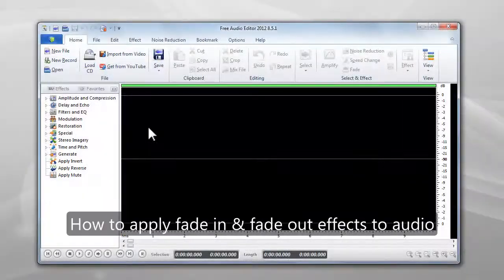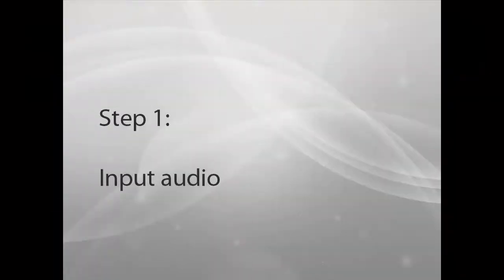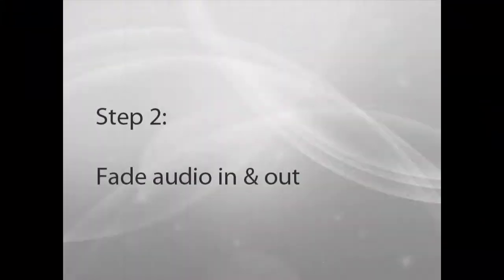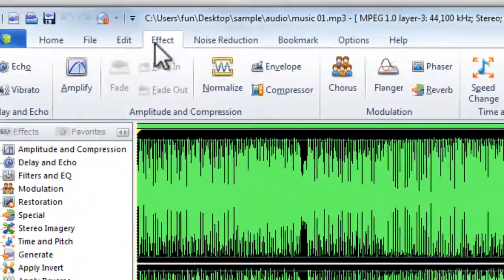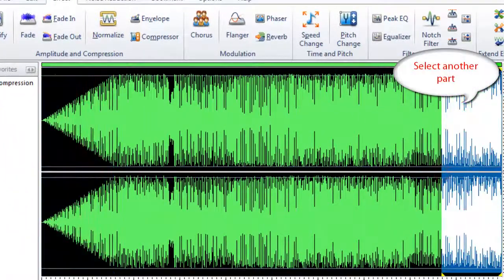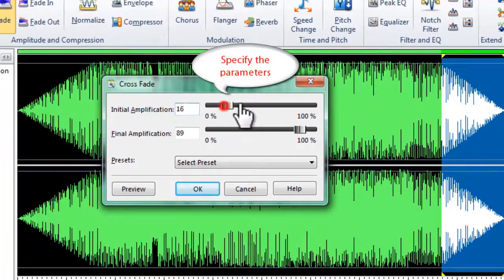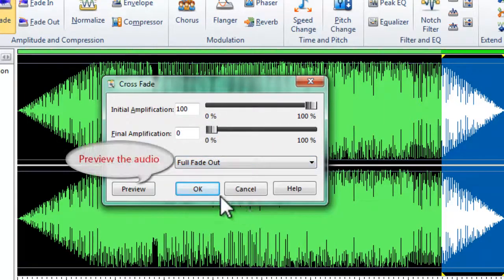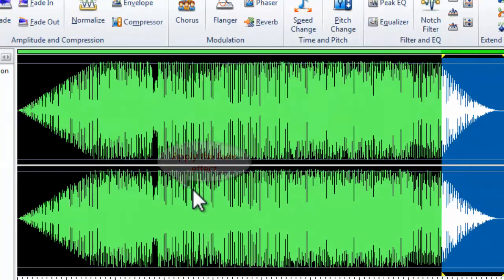How to Apply Fade in & Fade out to Audio with Free Audio Editor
This video tutorial tells you how to apply fade in & fade out to audio files.